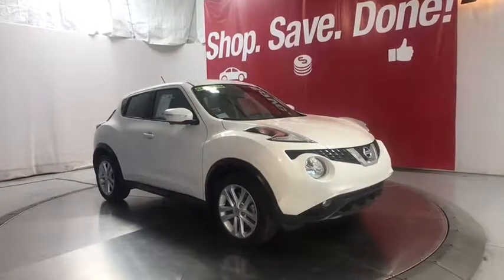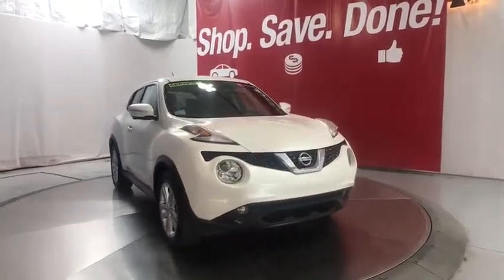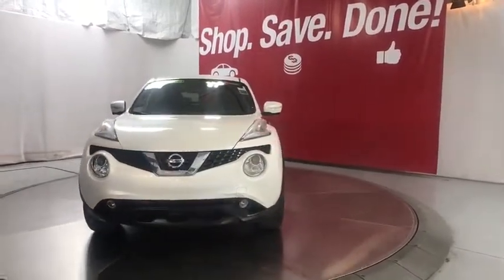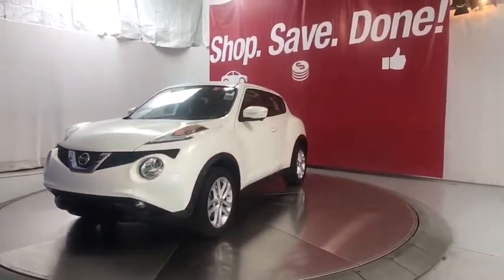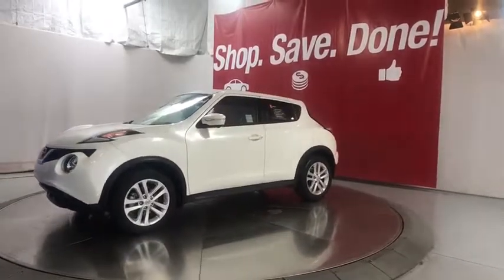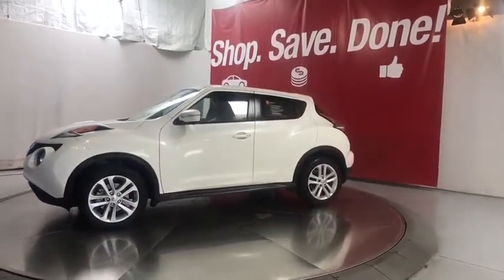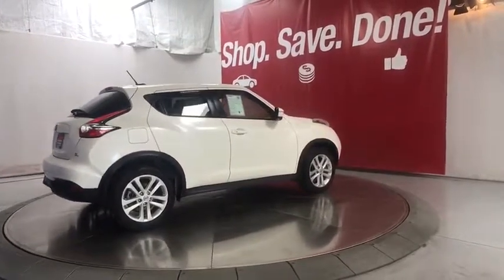2016 Nissan JUKE Fresno, Bakersfield, Modesto, Stockton, Central California GT600402NC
WHITE PEARL Used 2016 Nissan JUKE available in Fresno, California at Lithia Nissan of Fresno. Servicing the Bakersfield, Modesto, Stockton, Central California area.
2016 Nissan JUKE 5dr Wgn CVT SL FWD - Stock#: GT600402NC - VIN#: JN8AF5MR8GT600402

EPA 32 MPG Hwy/28 MPG City! CARFAX 1-Owner, Nissan Certified, LOW MILES - 37,859! Sunroof, Navigation, Heated Leather Seats, Satellite Radio, iPod/MP3 Input, Premium Sound System, Alloy Wheels, Turbo Charged, Back-Up Camera CLICK NOW! KEY FEATURES INCLUDE: Leather Seats, Navigation, Sunroof, Heated Driver Seat, Back-Up Camera, Turbocharged, Premium Sound System, Satellite Radio, iPod/MP3 Input, Bluetooth, Aluminum Wheels, Keyless Start, Smart Device Integration, Heated Seats, Heated Leather Seats MP3 Player, Keyless Entry, Privacy Glass, Steering Wheel Controls, Child Safety Locks. Nissan SL with WHITE PEARL exterior and Black/Red interior features a 4 Cylinder Engine with 188 HP at 5600 RPM*. EXPERTS CONCLUDE: Edmunds.com explains The front seats are comfortable, with substantial side bolsters well suited to enthusiastic driving.. Great Gas Mileage: 32 MPG Hwy. BUY WITH CONFIDENCE: AutoCheck One Owner 7-year/100,000-Mile Limited Warranty, 167-Point Inspection and Reconditioning, 24-Hour Roadside Assistance and Towing Assistance, Some of our pre-owned vehicles may have unrepaired safety recalls. Check vinrcl.safercar.gov/vin/, Rental Car, CARFAX Vehicle History Report, SiriusXM Satellite Radio with 3-month trial subscription WHO WE ARE: Lithia Nissan of Fresno sells new and used Nissan cars, Nissan trucks & Nissan SUVs in Fresno, CA. We have a strong and committed sales staff with many years of experience satisfying our customers' needs. Feel free to browse our inventory online, request more information about vehicles, set up a test drive or inquire about financing! Pricing analysis performed on 8/10/2019. Horsepower calculations based on trim engine configuration. Fuel economy calculations based on original manufacturer data for trim engine configuration. Please confirm the accuracy of the included equipment by calling us prior to purchase.